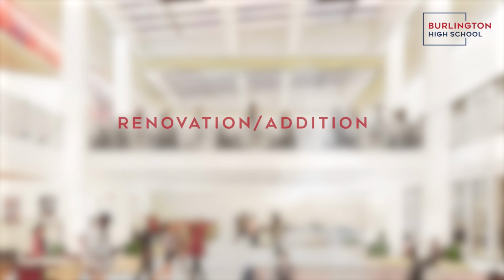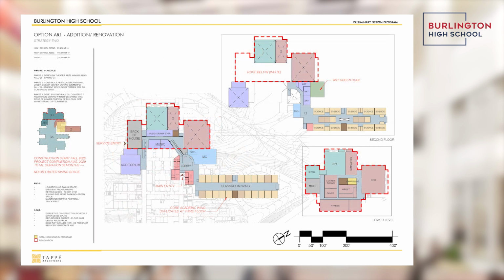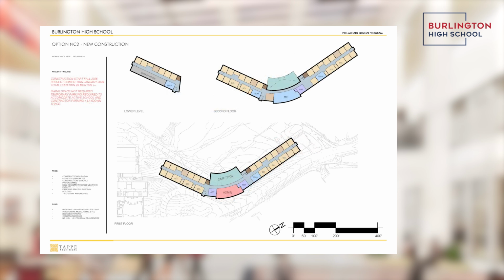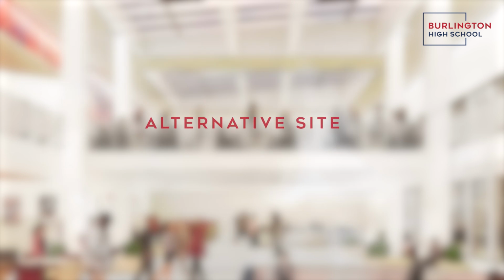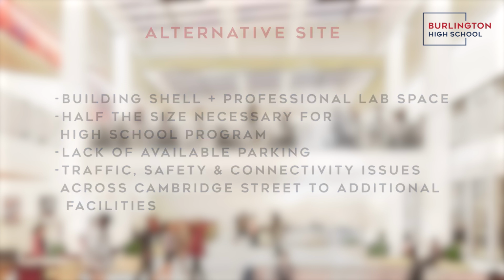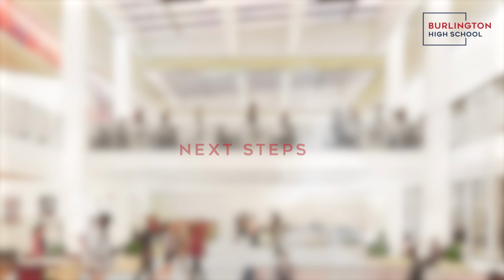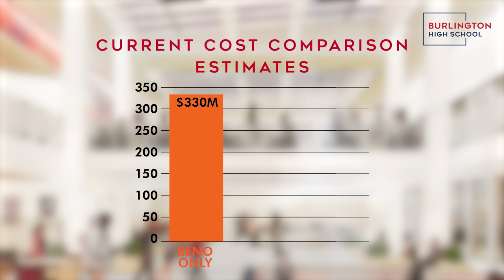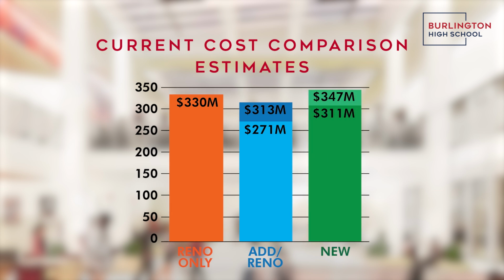Burlington High School PDP Options Overview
An overview of the options developed during the Preliminary Design Program phase of the Burlington High School Building Project.